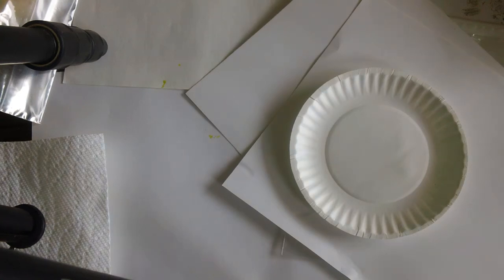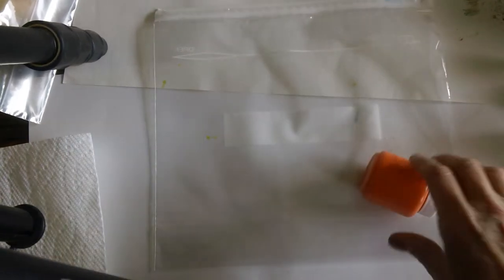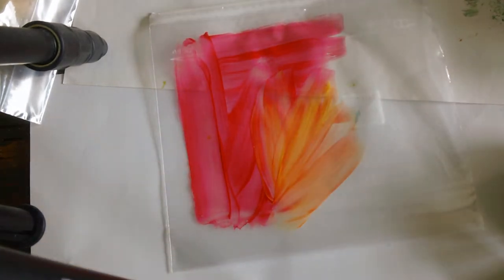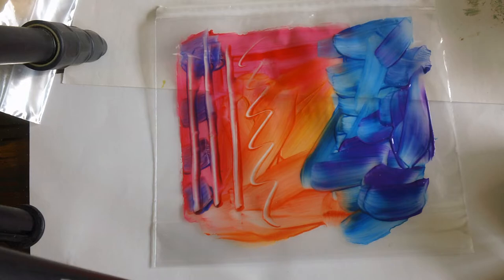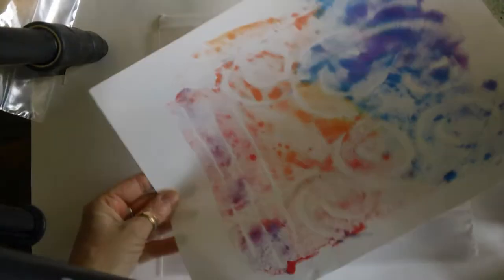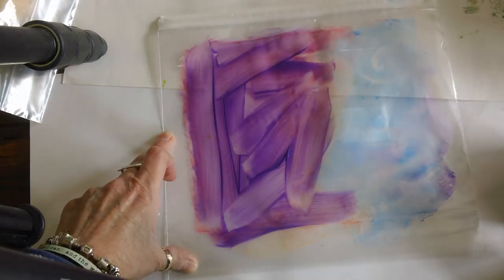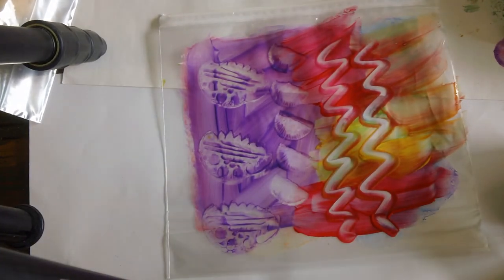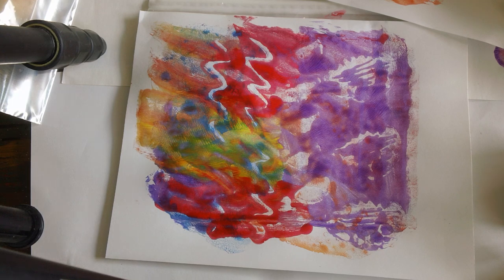Plastic Baggie Printing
Printmaking with tempera paints and a plastic baggie